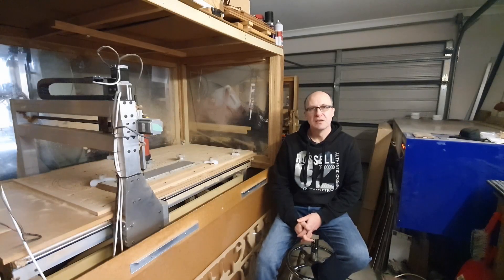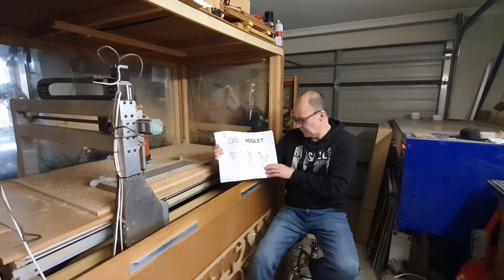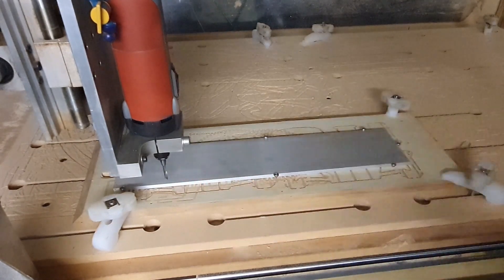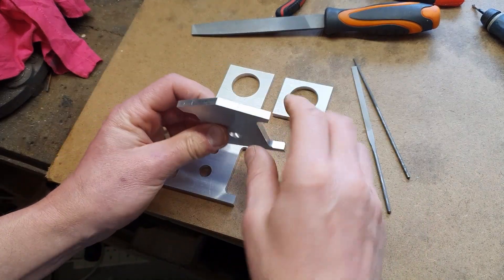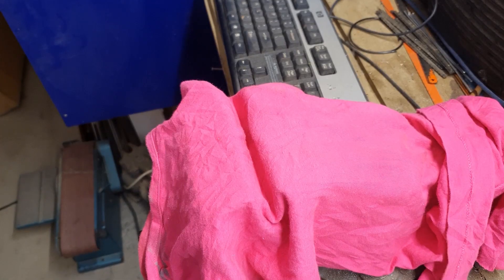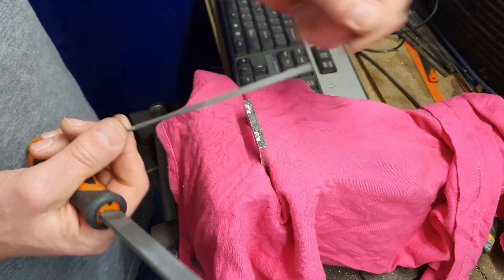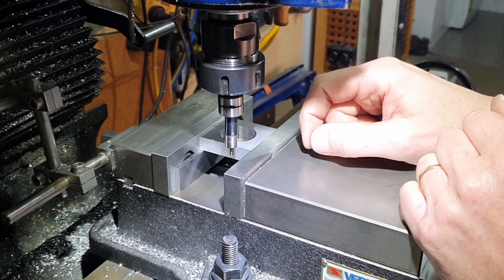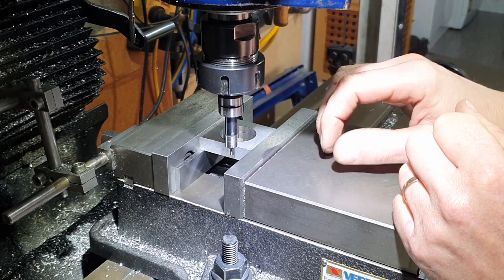#87 Part 1 - Hoglet V-twin Engine - Crank Case & Crank bearings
Part 1 - Hoglet V-twin Engine - Crank Case & Crank bearings

In this video we will machine the aluminium Crank Case & brass Crank Bearings